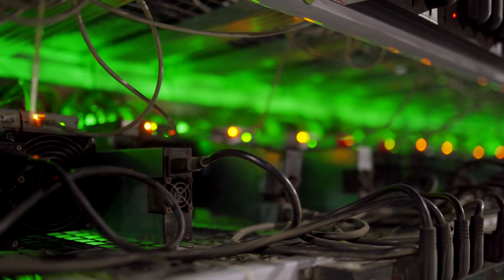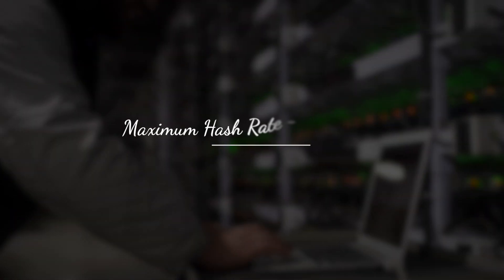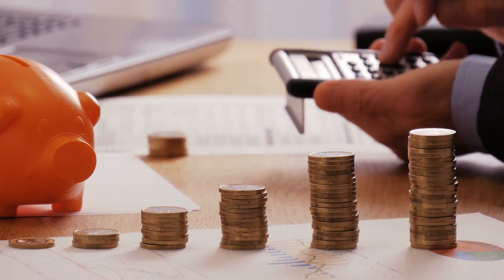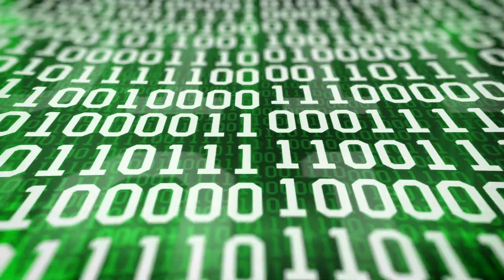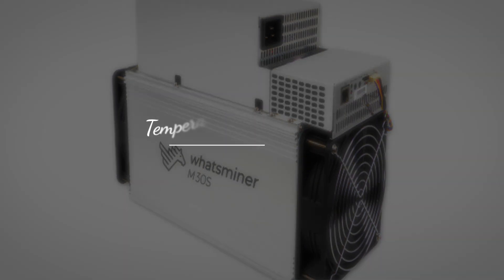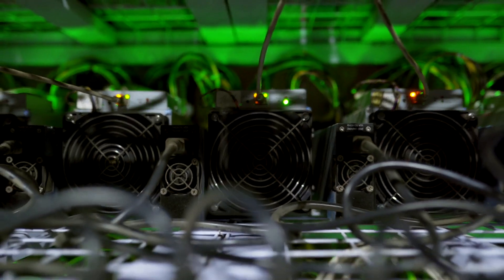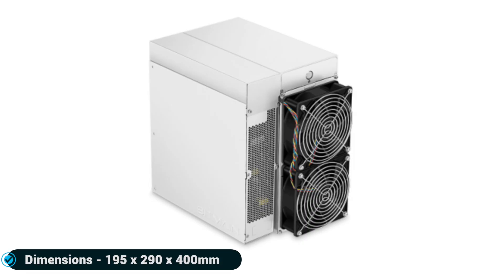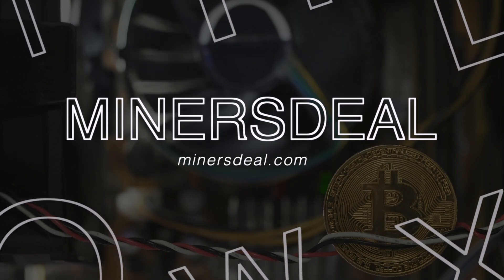Top 10 Most Profitable Crypto Miners at the moment Jan 2021 - Up to $17,025.80 /Yr Bitcoin miner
Innosilicon A10 Pro+ ETHMiner (750Mh)
Dec 2020
750Mh/s
1350W
72db
EtHash
$47.11/day

Innosilicon A10 Pro ETHMiner (500Mh)
May 2020
500Mh/s
960W
75db
EtHash
$31.23/day

Bitmain Antminer S19 Pro (110Th)
May 2020
110Th/s
3250W
75db
SHA-256
$21.47/day

MicroBT Whatsminer M30S++
Oct 2020
112Th/s
3472W
75db
SHA-256
$21.40/day

Bitmain Antminer S19j Pro (100Th)
Jan 2021
100Th/s
3050W
75db
SHA-256
$19.25/day

MicroBT Whatsminer M30S+
Oct 2020
100Th/s
3400W
75db
SHA-256
$18.24/day

iBeLink BM-K1
Nov 2020
5.3Th/s
835W
74db
Kadena
$17.43/day

Bitmain Antminer S19 (95Th)
May 2020
95Th/s
3250W
75db
SHA-256
$17.27/day

Canaan AvalonMiner 1246
Jan 2021
90Th/s
3420W
75db
SHA-256
$15.38/day

MicroBT Whatsminer M30S